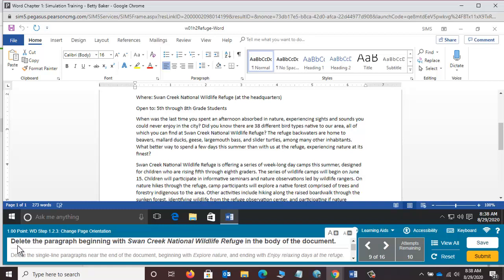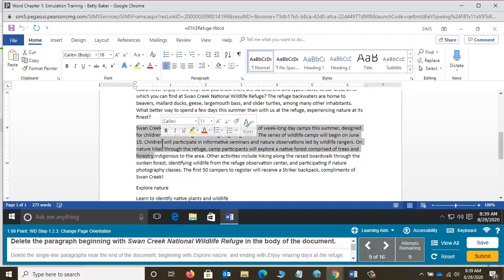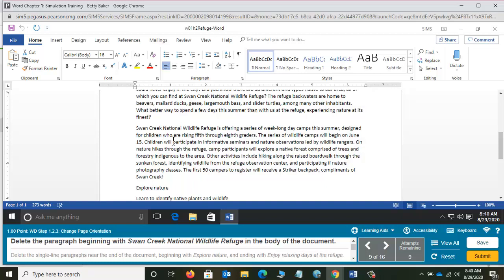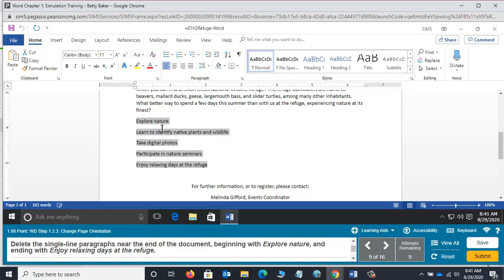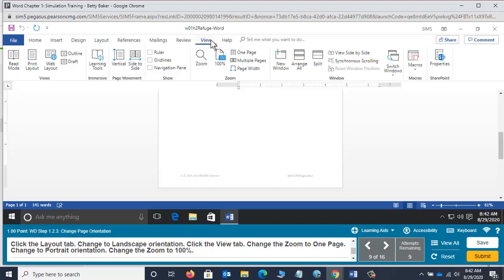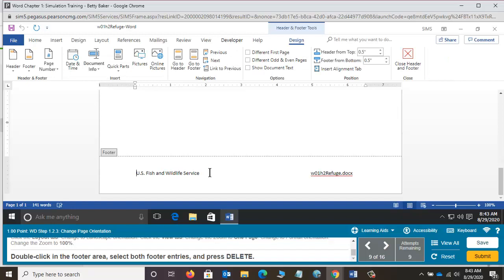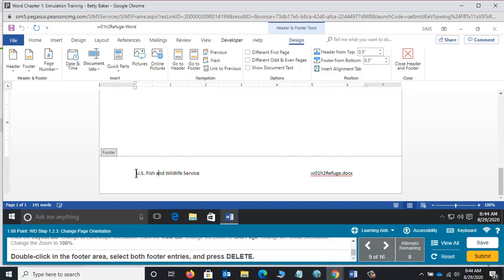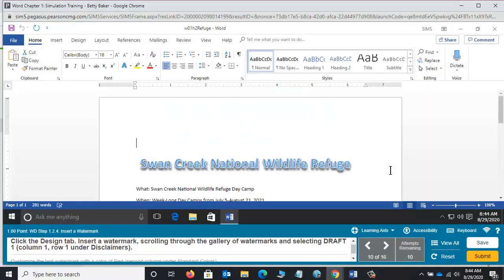MyITLab Word 1 Simulator Task 9 DeleteFooter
This video is for students of BUSN1360 at Southwest TN CC.